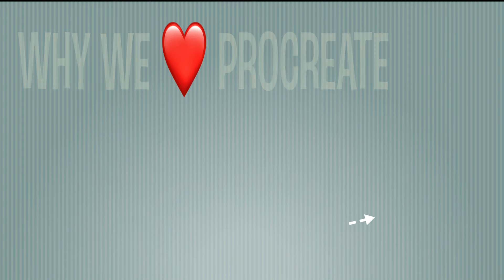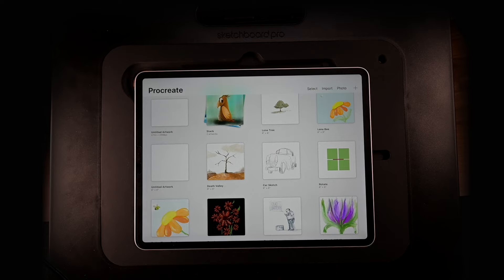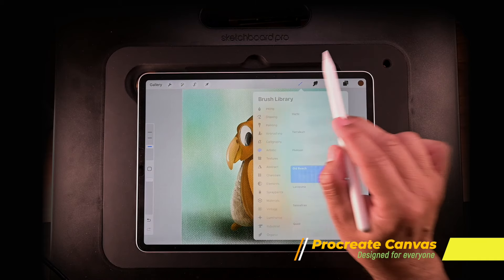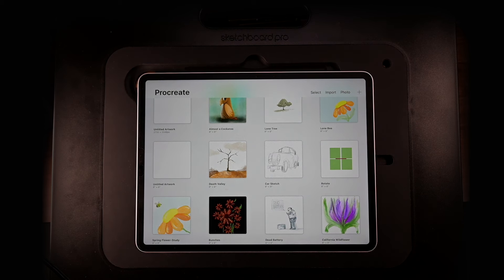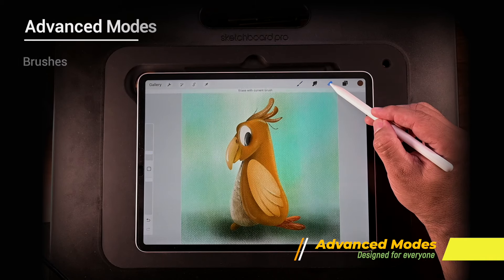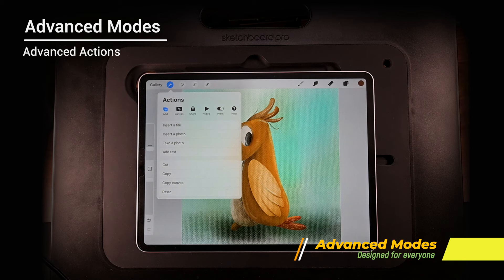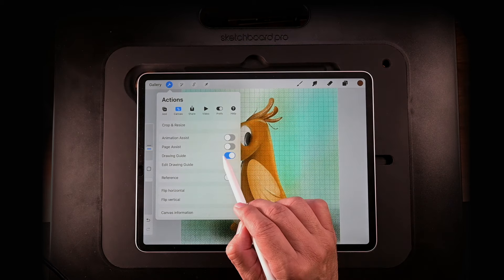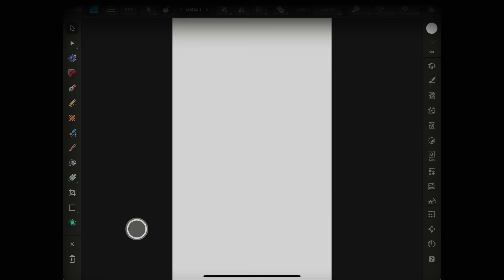Why we ❤️ Procreate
Because it focuses on the art and not the tech… Check out this quick Procreate Tour as it highlights some of the features that makes this app so popular.

Your support will help grow the channel and you’ll learn how to use and enjoy Procreate!

Share your artwork on Instagram and tag me in your post.

for more art talk and sign up for the newsletter.

OTHER STUFF HERE:
for helper files used in our step by step tutorial videos found here on youtube...

🎥 Our videos demonstrate not only the "how to's" but also the common mistakes we all make in the beginning of our artistic journey. Also, if you feel that the videos provide a value or you learned something kinda cool... Please show your support by liking and subscribing to @thedoodleworks42 and /or share our channel to your friends!

💡If you have an idea for the next tutorial, mention it on the comments.

Please enjoy the videos and... thanks for hanging out, gotta go, bye! 😎
 -hector

😁 WHO AM I:
Hi, I'm Hector, a YouTuber, soon-to-be podcaster, from Southern California that creates videos for beginners.